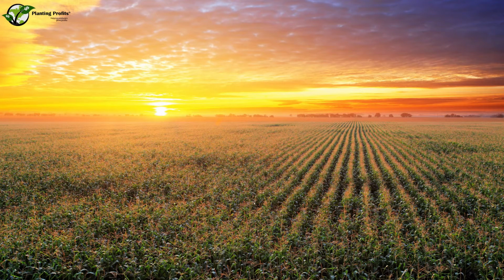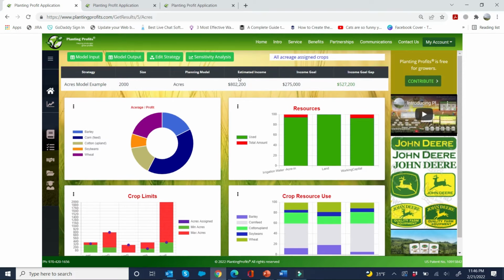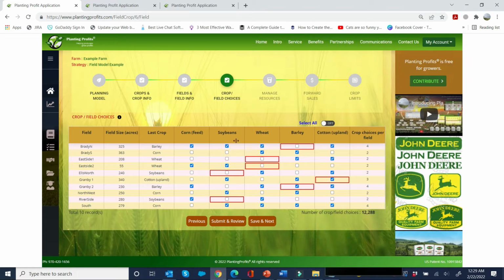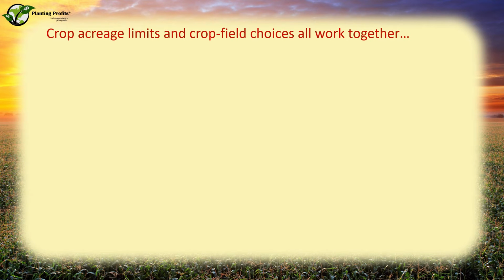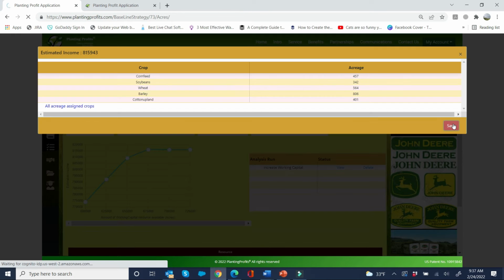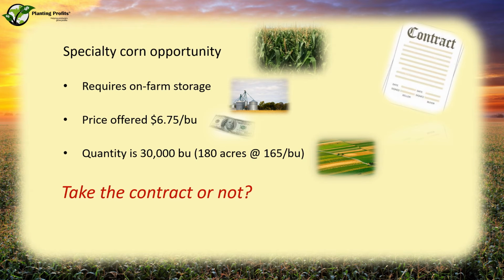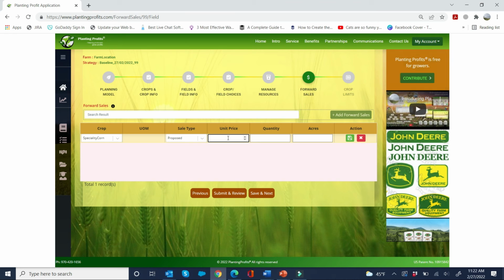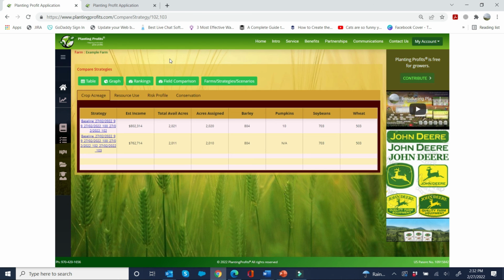Analyzing Increasing Income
Shows how to analyze ways to increase the estimated income of your crop mix.